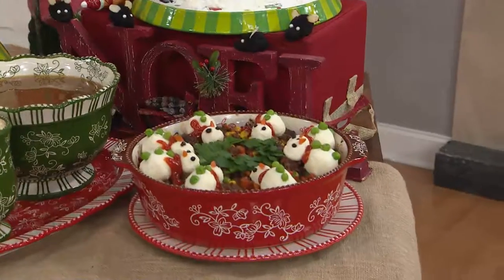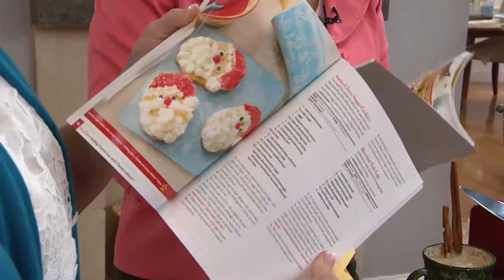Taste of Home: Temp-tations Holiday Cookbook with Mary Beth Roe